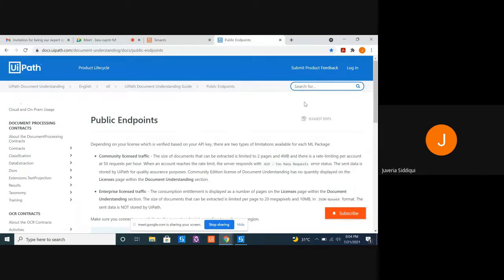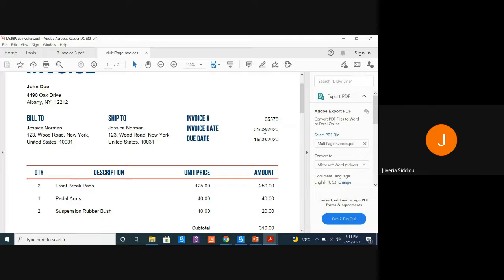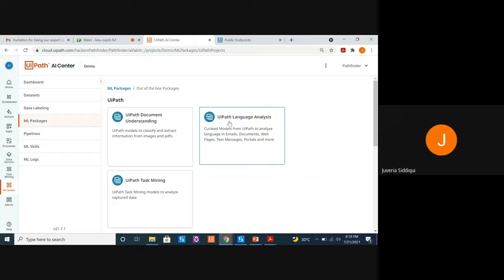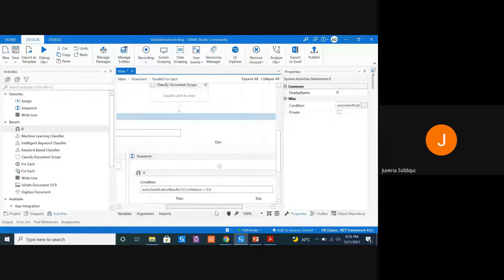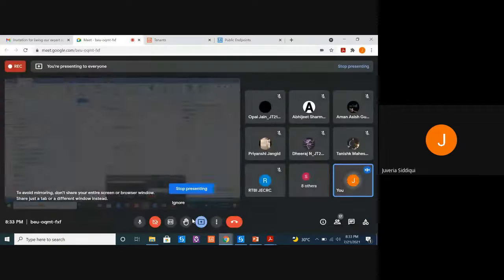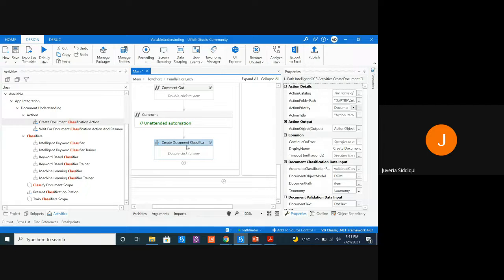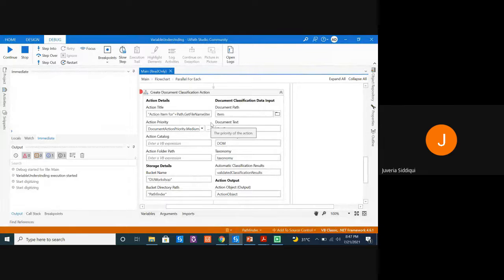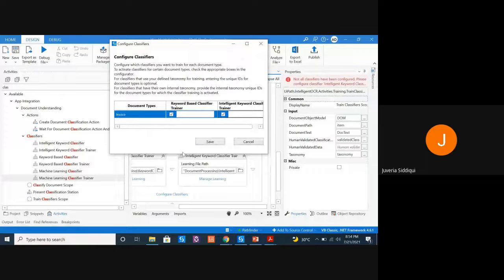TEDP-2 | Day 12 | Phase 3 | Technical Session by Juveria Siddiqui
Data Manipulation :Data Manipulation Introduction,Scalar variables, collections and Tables,Text Manipulation,Data Manipulation,Gathering and Assembling Data.